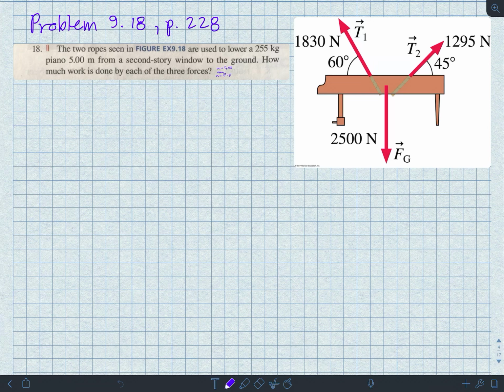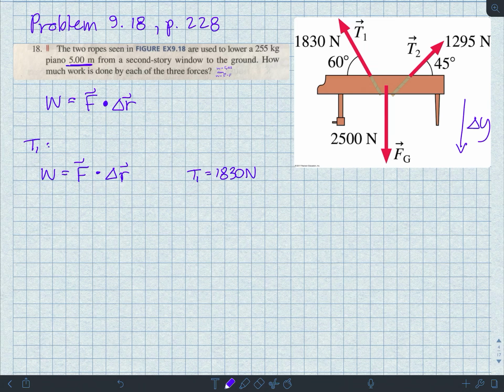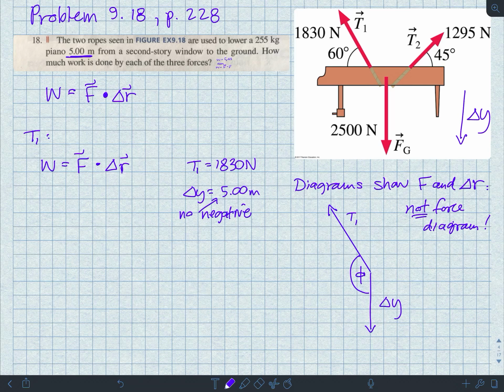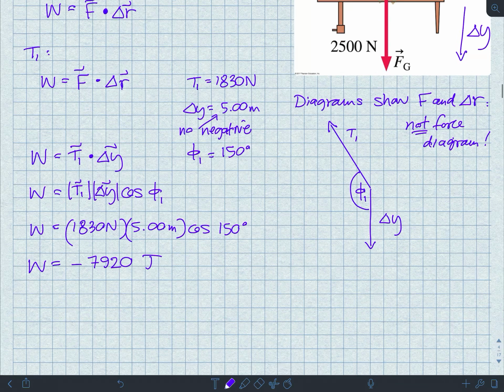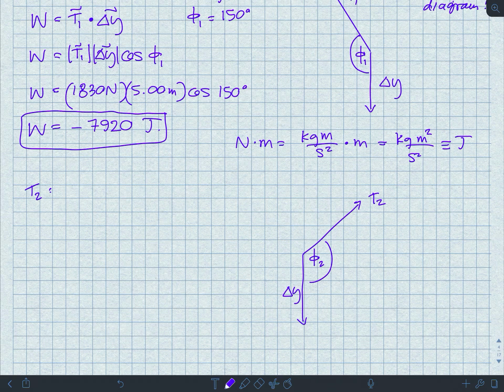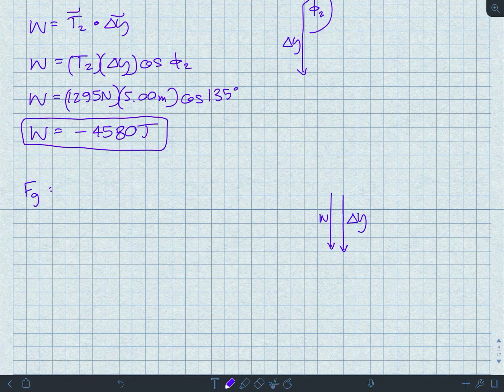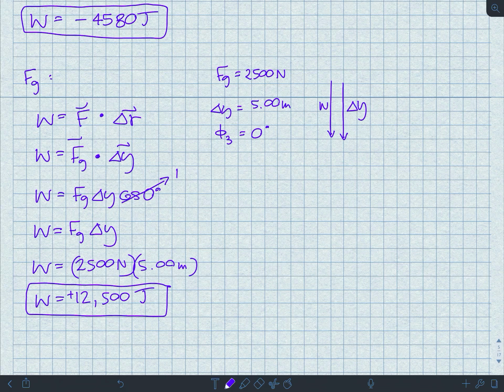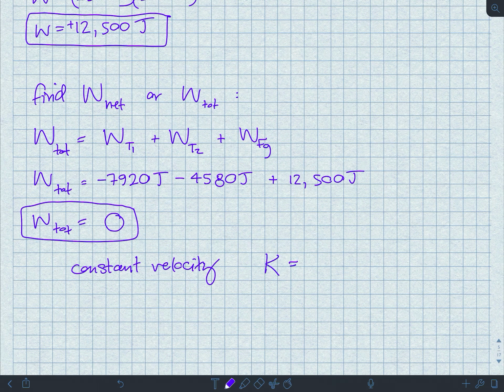211 Ch 9 problem 18